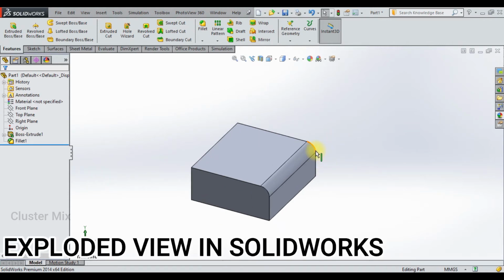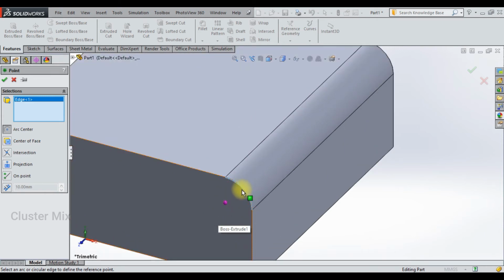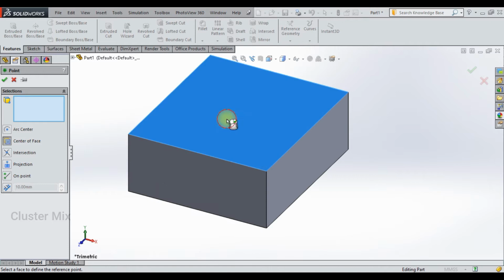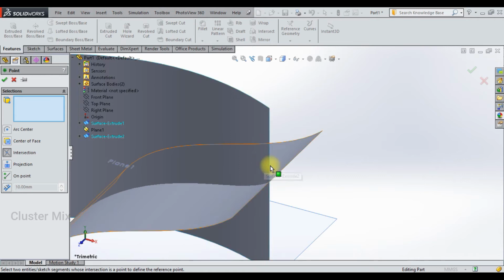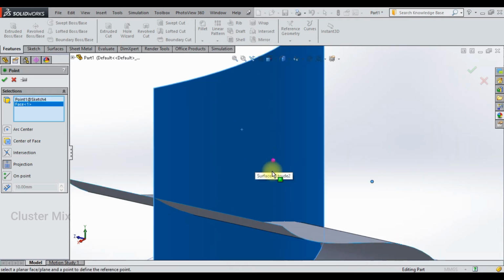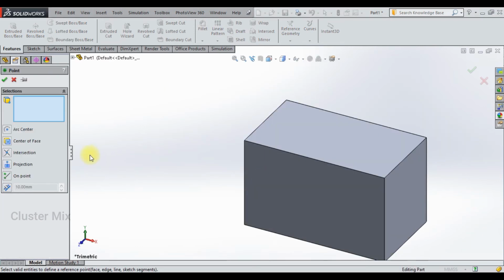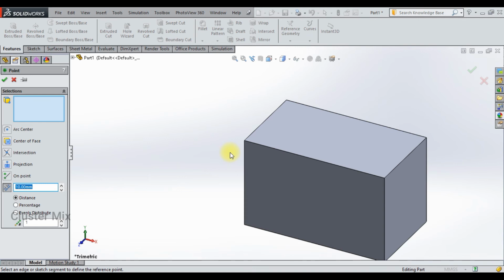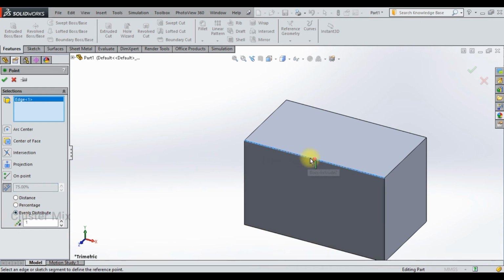POINT IN SOLIDWORKS || SOLIDWORKS MODELLING TUTORIALS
This videscribes how to create the point in solidworks.